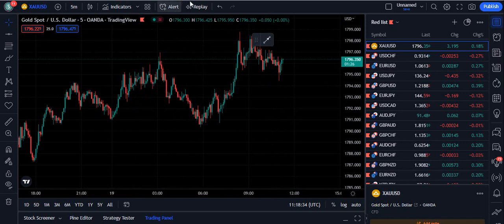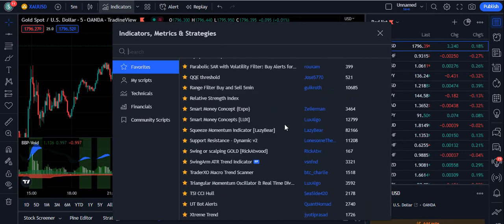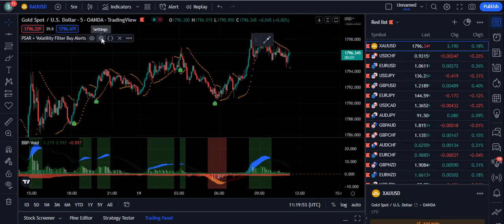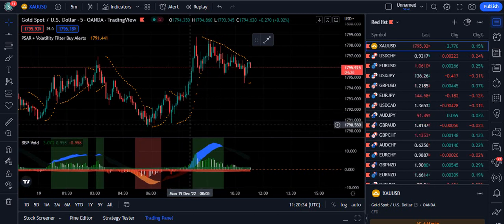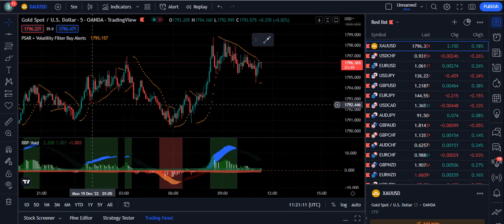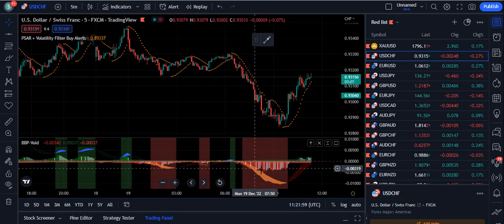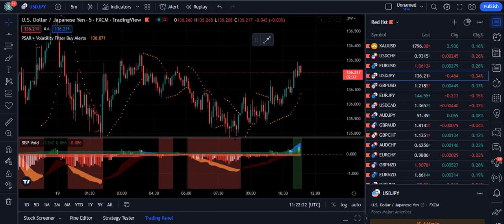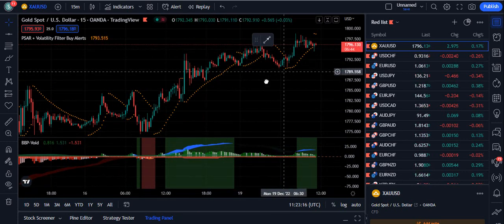Premium Indicator Became Free : You will definitely get Rich with this Strategy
In this video I have thrown light on premium indicator became free on trading view. This indicator setup works best with parbolic sar and you can use this setup in forex, stocks and the crypto market.

If you want to learn the best strategy that I use and you to learn something that really works then book a 45 minutes to 1 hour session with me. You will learn great trading view strategy that I like for myself and best from all available on trading view.